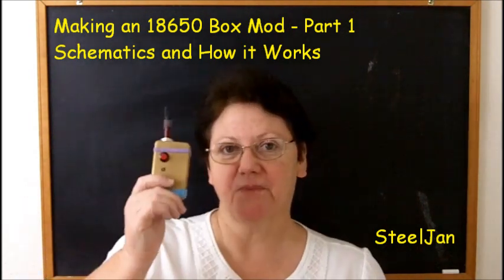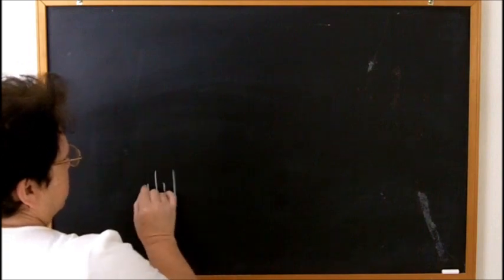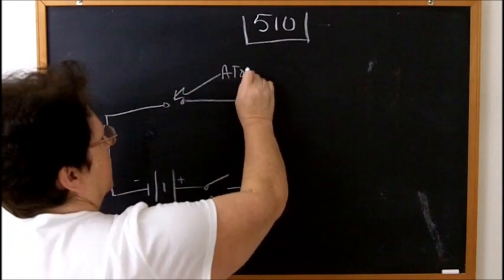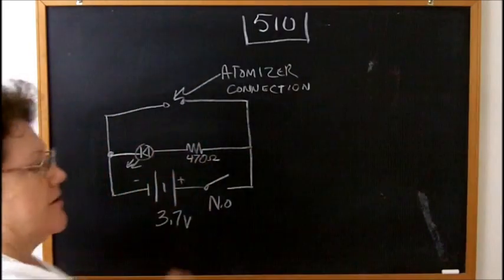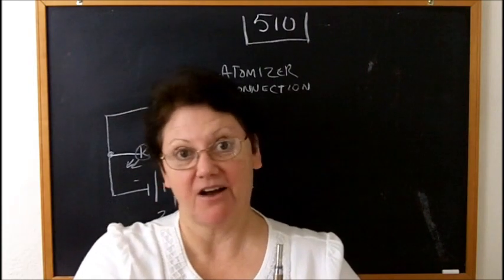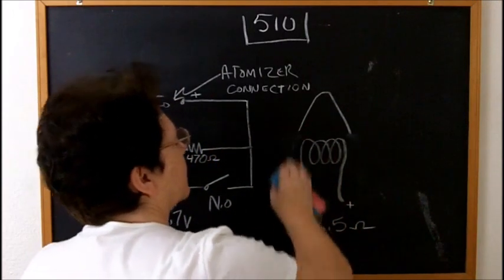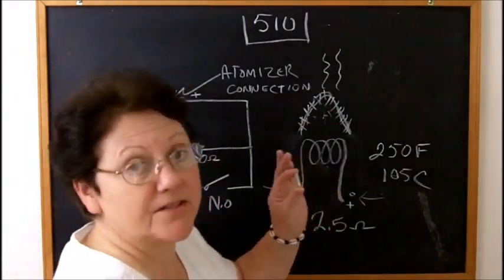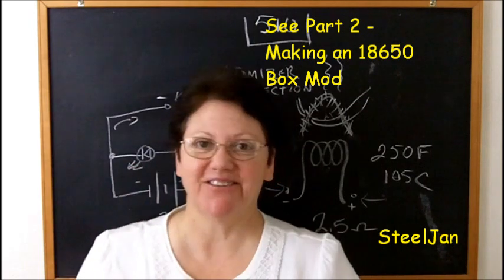Making an 18650 Personal Vaporizer Box Mod Part 1 Schematic and How it Works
Before showing the making of my 18650 Box Mod, I cover the schematic and how the personal vaporizer works.  I also show the AwesomeVapor Ego, a great PV that I bought from awesomevapor.com -- great folks, excellent service, I highly recommend them, and their Ego.

All the parts used in my mod came from:
Radio Shack - the box, pushbutton, and battery holder (that I cut up for piece parts) - I could have gotten these from madvapes but happened to stop by my local Radio Shack for the fun of it.
madvapes.com - the LED, resistor, battery-atomizer connector
batteryjunction.com - They have a $30 deal on 2 protected 2400maH 18650 batteries and charger.  Wow!
Target - Hot glue
Harbor Freight - JB stick Epoxy putty

Be extremely careful working with lithium ion batteries.  ALWAYS use a PROTECTED Lithium Ion battery so that it will not overcharge or under-volt because they will explode and burn.  Recharge these batteries outside on concrete under constant supervision in case they explode and burn while recharging.  Unplug the charger and remove the battery(ies) as soon as charging is complete.

Please do NOT attempt to make a pv e-cig mod unless you are an experienced electronic technician or a well-seasoned electrical-mechanical engineer.  Each solder connection is critical, make it mechanical and then solder.  Always remember, exploding lithium ion batteries can burn down your house and/or kill you and the ones you love!!!

This video is for educational curiousity interest only.  Mod at your own risk.

Edited in Windows 7 with Windows Live Movie Maker